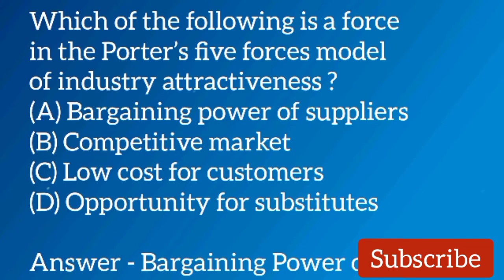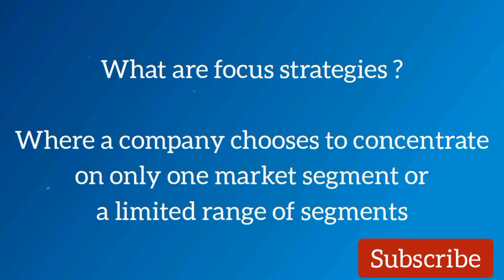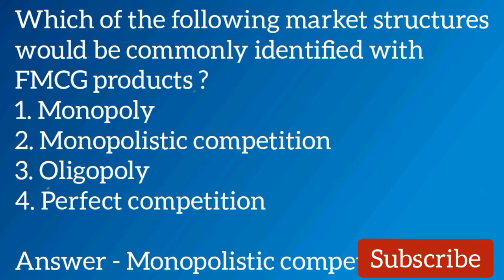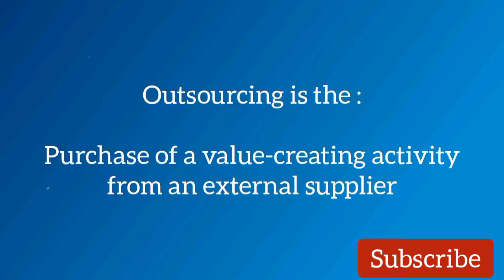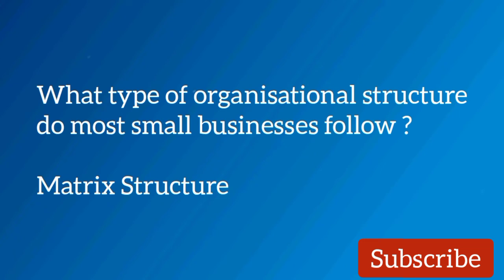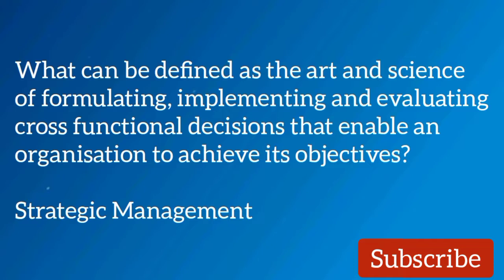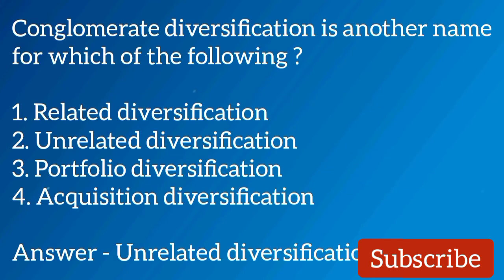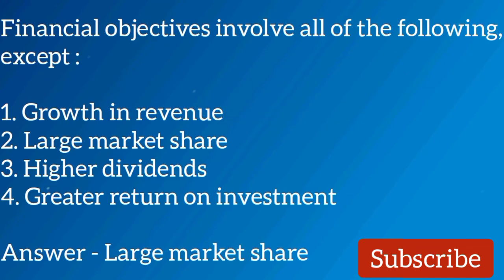strategic management ca inter | strategic management cs executive | strategic management cma inter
This video lecture contains 40 important points of strategic management in just 7 minutes.

It is very useful for exam of strategic management for following courses :

CA Intermediate
CS Executive
CMA Intermediate

This video lecture is useful for quick revision of strategic management.

The lecture in this video covers following subjects :

CA Inter - Enterprise Information System and Strategic Management

CS Executive - Financial and Strategic Management

CMA Inter - Operations Management and Strategic Management